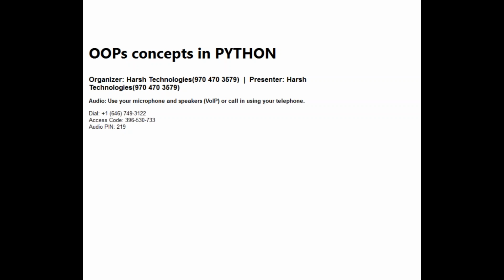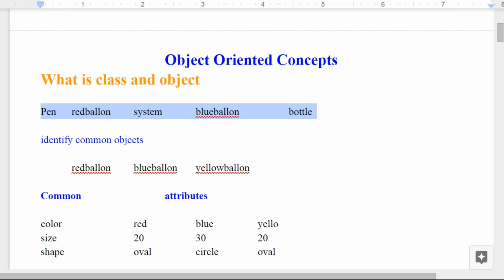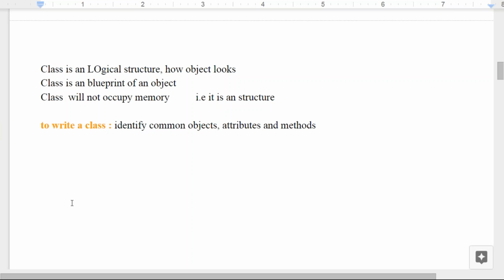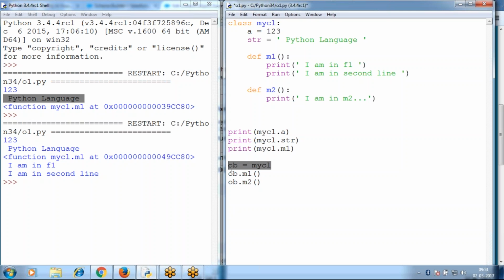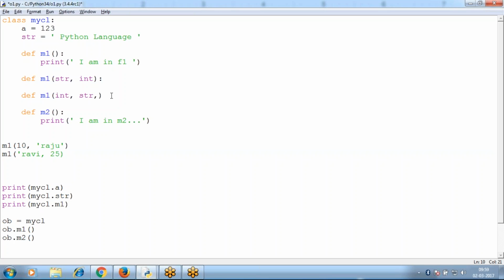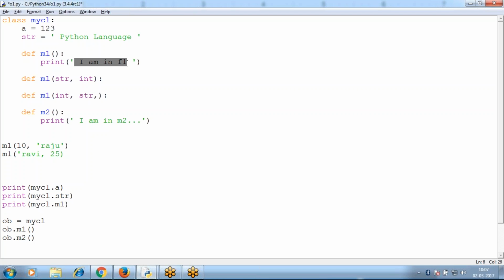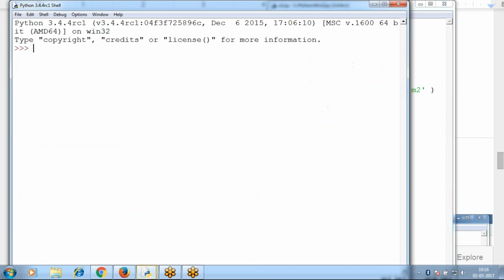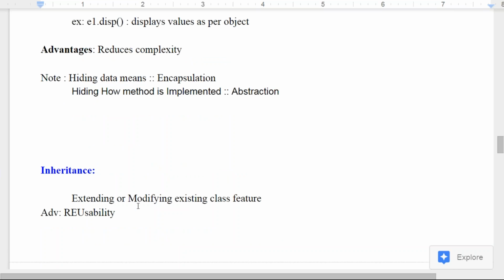3 Class, Object and OOPs Features PYTHON from HARSH Technologies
Object Oriented Programing Concepts in Python